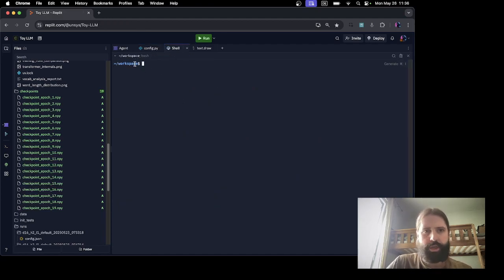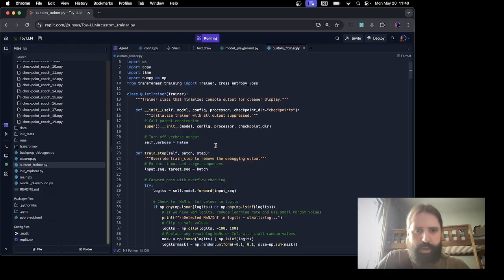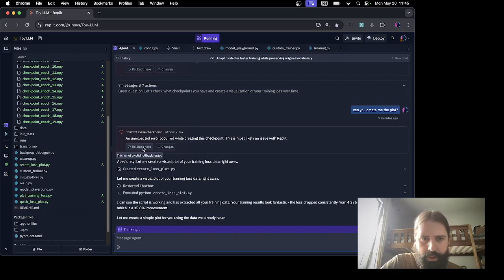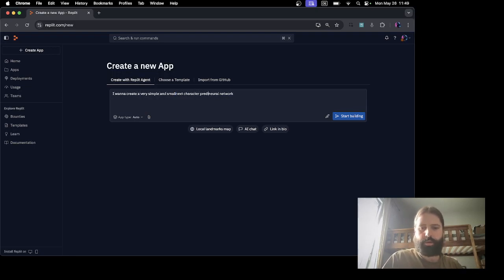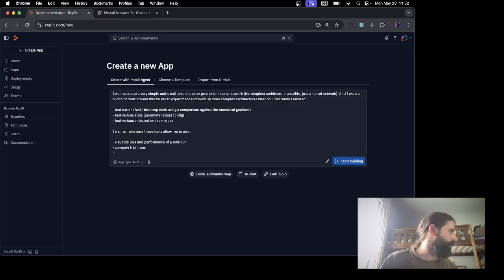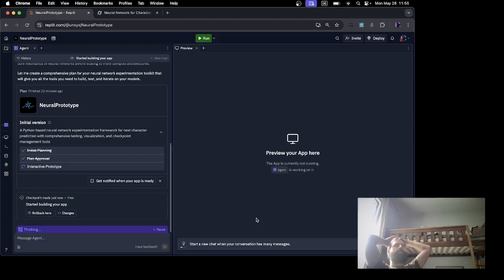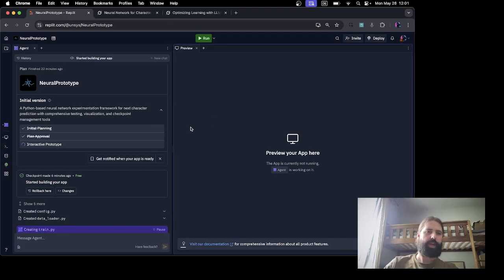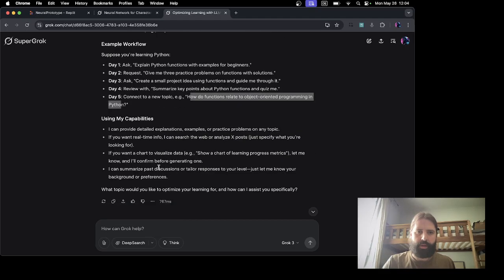toyLLM (Replit Streams)